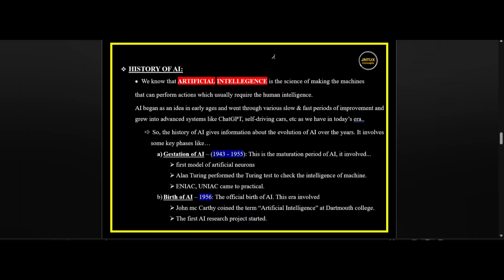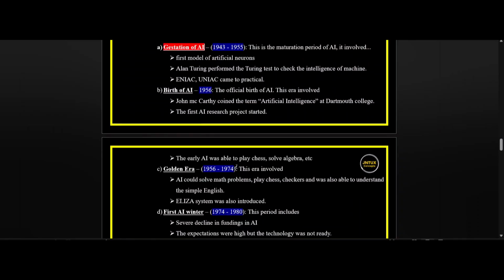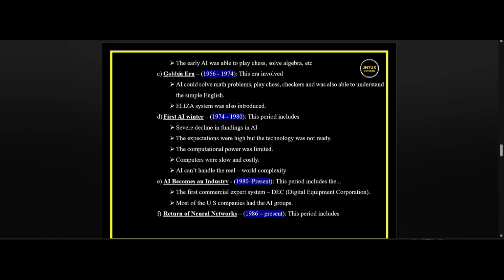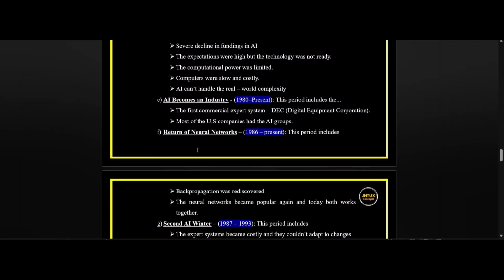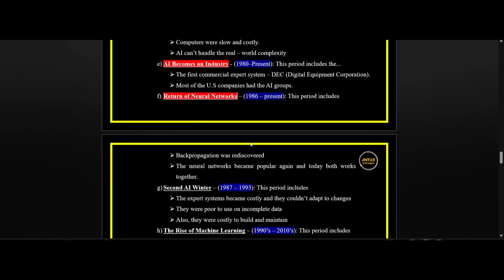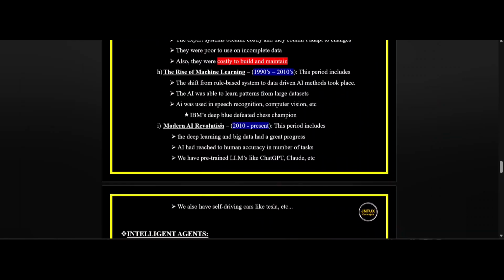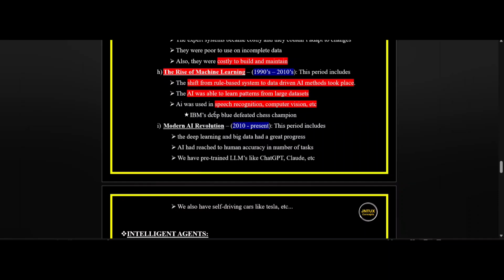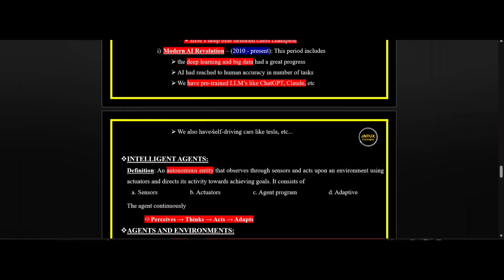HISTORY OF AI |R23 |EASY TO PASS | JNTUA, JNTUK, JNTUH | B.TECH